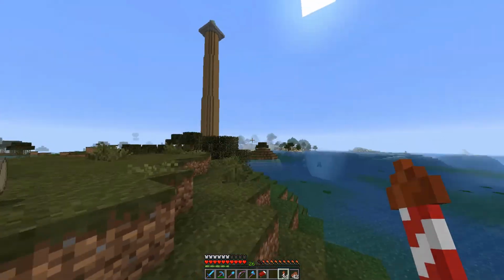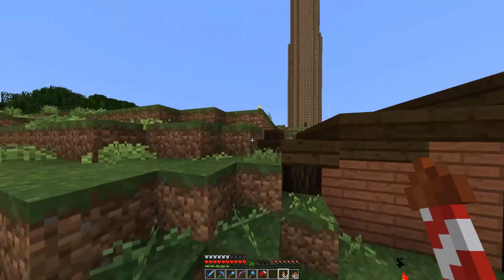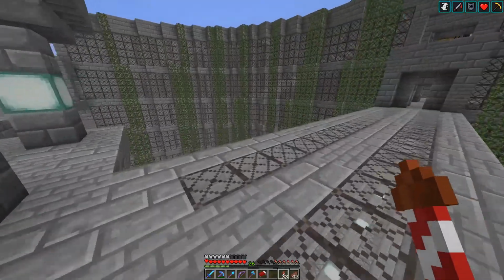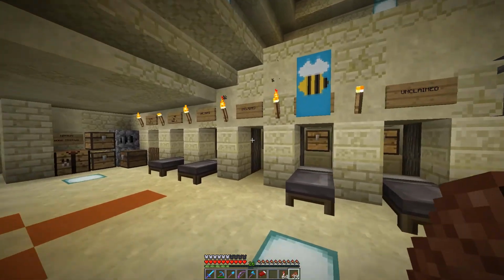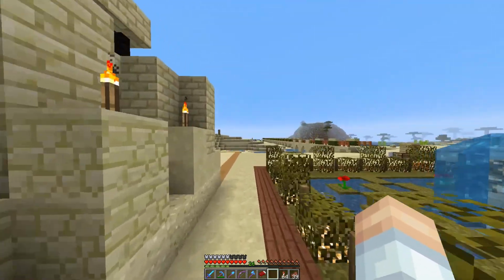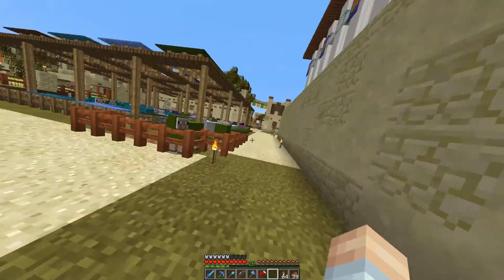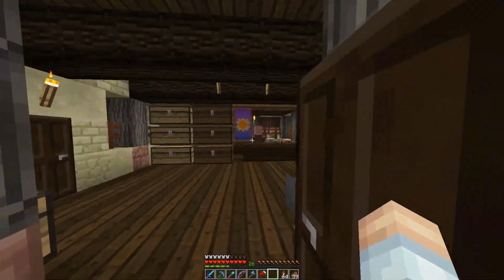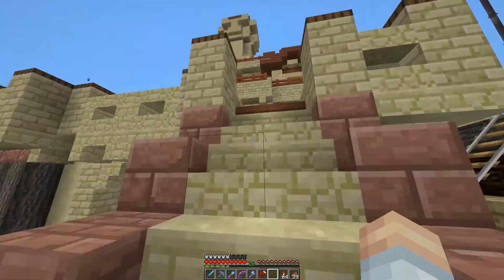World Tour: Ocean Bases, Sky Island, Enchanted Forest, and Desert Oasis (2/3)- Hypermine SMP S3E50.2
World Tour: Ocean Bases, Sky Island, Enchanted Forest, and Desert Oasis (2/3)- Hypermine SMP

Welcome back to vanilla Minecraft on the Hypermine Vanilla SMP Server. In today's episode, I continue the world tour. There's a lot that my servermates have been building so this may take a couple of episodes. Today we take a look at Koz's Underwater Space BAse (Koz4Christ), NihonTiger's Tower, Kondrik's Coastal Base, Runwyld's Castle Island in the Sky, Twinkles' Enchanted Forest, and Nemsun's Desert Oasis.

~ Credits ~

**--- Server Info ---**